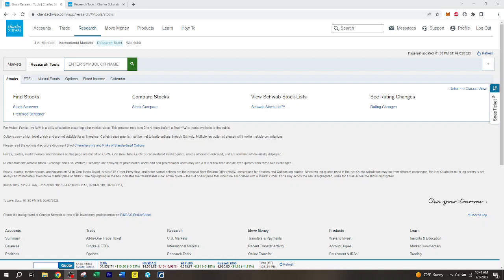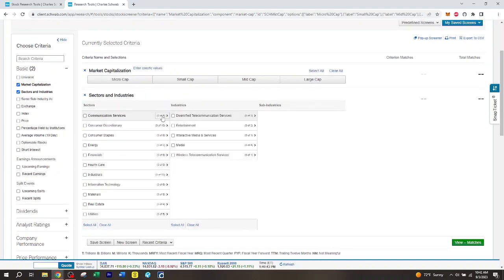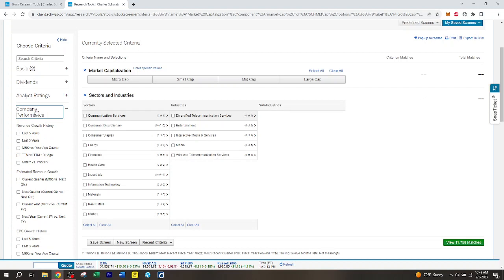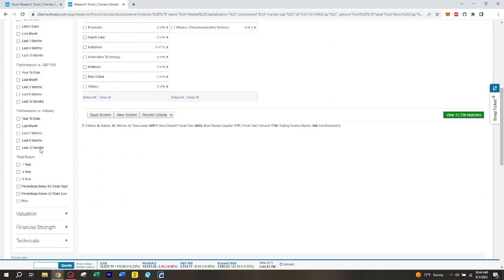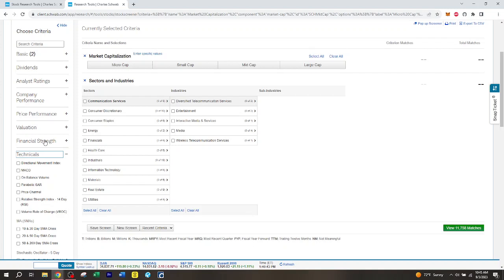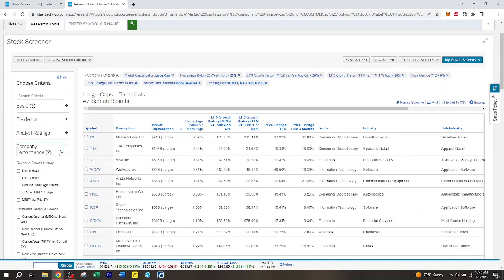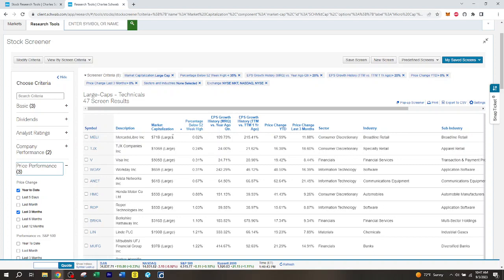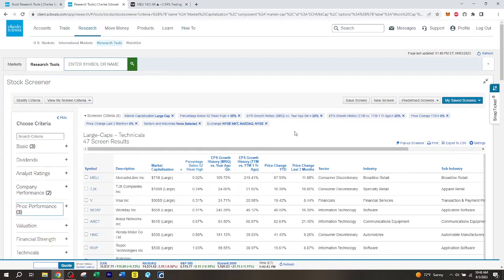Charles Schwab Stock Screener Finding Growth Stocks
Charles Schwab Research Tools is integral to any investor's stock screening process.

Learn how to use the Stock Screener function and what criteria are the most important.

I give you the criteria for a growth stock screen.